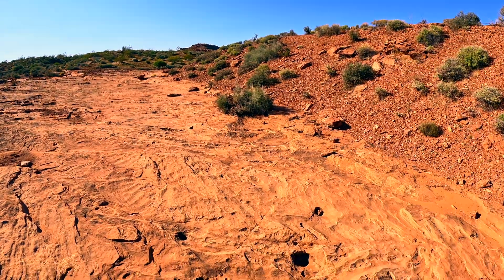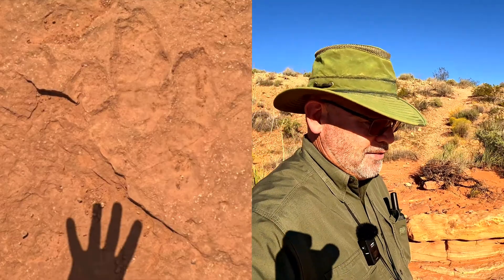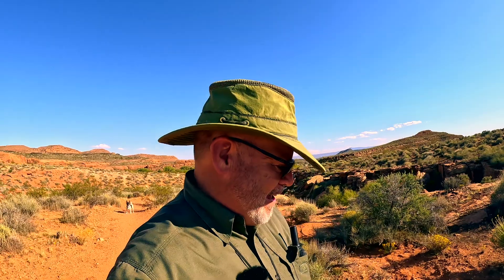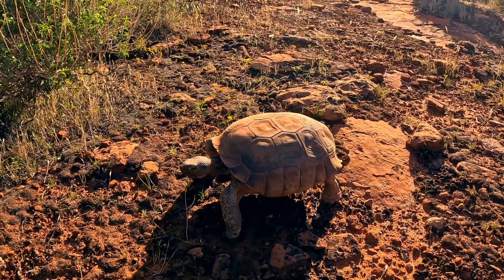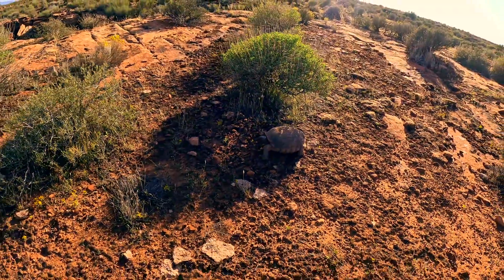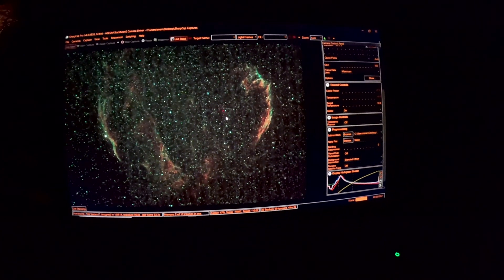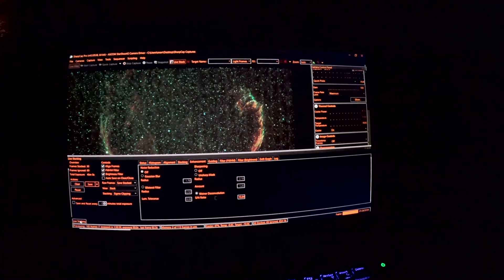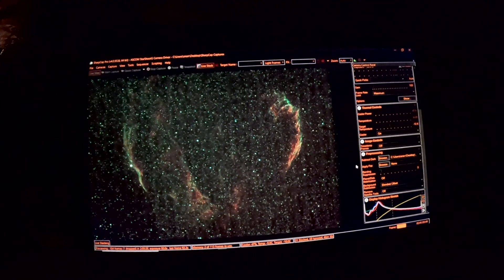Capturing The Stunning Beauty Of A Supernova: Astrophotography Of The Veil Nebula And Cygnus Loop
Astrophotography of The Veil Nebula and Cygnus Loop:

Located in the Constellation Cygnus is Cygnus Loop, comprised of The East and West Veil Nebula,  Pinckney's Triangulum, and other remains of a star that went Supernova some 10,000 to 15,000 years ago.  Cygnus Loop is enormous with a diameter of 120 light years!  In this video, we imaged Cygnus Loop with an Orion 70mm aperture, 350mm Focal Length telescope that accommodates a very wide field of view.  With its wider field of view, we were able to capture an all encompassing image of Cygnus Loop.

In this video we also discuss the importance of a Supernova.  All the heavy elements are forged in the heat and explosive power of a Supernova.  Many of these heavy elements such as Zinc, Magnesium, Iron, Copper, etc., are essential for human life.  Actually, all life.  Thus the occasional Supernova is very important in the creative process of new planets and solar systems.

In our walk through the desert we encountered a large desert tortoise.  The desert tortoise is an endangered species and we kept our distance.  But it was a lot of fun to see!

Imaging Equipment and Details:
Scope: Orion 350mm Quadruplet
Camera: Orion G26 Full Color One Shot CMOS (equivalent to the ZWO ASI 2600MC Pro)
Mount: Orion SkyView Pro Equatorial Mount
Imaging Software: SharpCap
Guiding Software: PHD2
Exposure Length: 90 Seconds
Gain: 100
Total Integration Time: 180 minutes
Stacking Software: Deep Sky Stacker
Post Processing Software: Photoshop

Topics Covered:
Astrophotography for beginners
SuperNova
Life Cycle of Stars
How Heavy Elements are made
Electronically Assisted Astrophotography